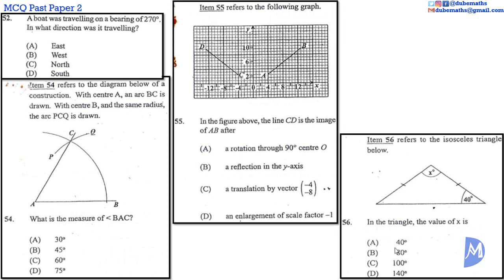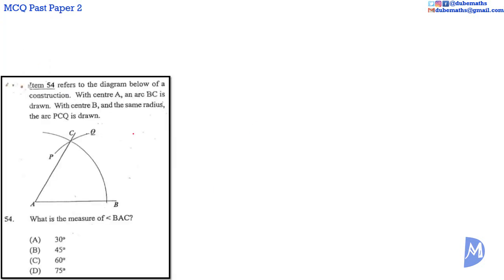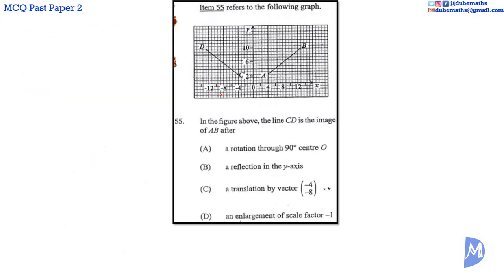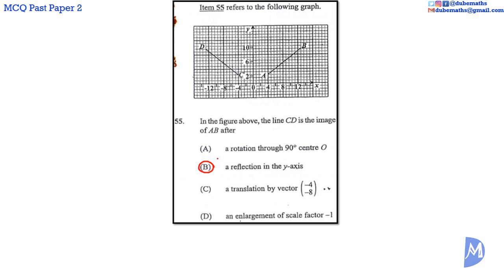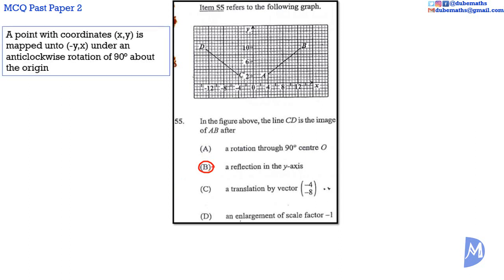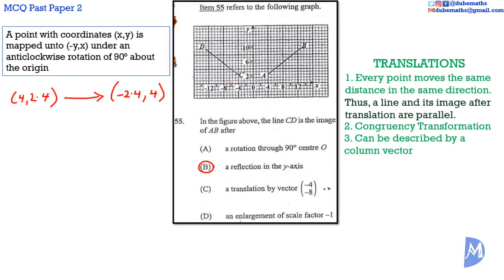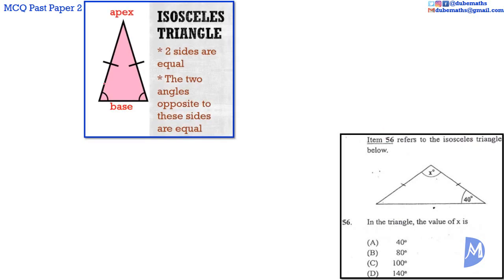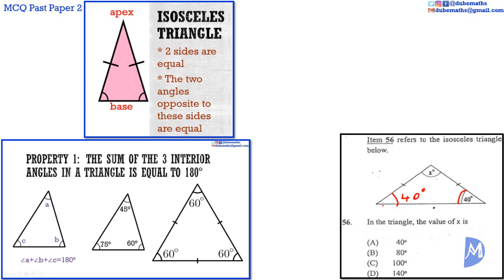52,54,55&56 | Geometry and Trigonometry | Multiple Choice 2 | CXC CSEC Mathematics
Multiple Choice 2 – In this CXC CSEC Mathematics Multiple Choice Examination, questions 52, 54, 55 and 56 are based on the topic Geometry and Trigonometry.

1. explain concepts relating to geometry;
2. identify the type(s) of symmetry possessed by a given plane figure;
3. solve geometric problems using properties of:
4. solve geometric problems using properties of circles and circle theorems;
b. Determining and justifying angles using the circle theorems:
5. use Pythagoras’ theorem to solve problems;
6. define the trigonometric ratios of acute angles in a right triangle;
a. Sine, Cosine, Tangent.
7. relate objects in the physical world to geometric objects;
a. Angle of elevation, angle of depression, bearing.
8. apply the trigonometric ratios to solve problems;
a. Spatial geometry and scale drawing, angles of elevation and depression.
9. use the sine and cosine rules to solve problems involving triangles; and,
10. solve problems involving bearings.
a. Relative position of two points given the bearing of one point with respect to the other; bearing of one point relative to another point given the position of the points. Bearings written in 3-digit format, for example 060°.
11. represent translations in a plane using vectors;
a. Column matrix notation
12. determine and represent the location of the image of an object under a transformation and an object given the image under a transformation;
a. Translation in the plane.
b. Reflection in a line in that plane.
c. Rotation about a point (the centre of rotation) in that plane.
d. Enlargement in the plane.
13. state the relationship between an object and its image in the plane under geometric transformations;
a. Orientation, similarity, congruency.
14. describe a transformation given an object and its image;
a. Translation: vector notation.
b. Reflection: mirror line/ axis of symmetry.
c. Rotation: centre of rotation, angle of rotation, direction of rotation.
d. Enlargement: centre, scale factor 𝑘
15. locate the image of an object under a combination of transformations;  Combination of any two of :
a. enlargement;
b. translation;
c. rotation; and,
d. reflection.
16. draw and measure angles and line segments accurately using appropriate instruments;
17. construct lines, angles, and polygons using appropriate instruments;
a. Parallel and perpendicular lines.
b. Bisecting line segments and angles.
c. Constructing a line perpendicular to another line, L, from a point that is not on the line, L.
d. Triangles, quadrilaterals, regular and irregular polygons.
e. Angles include 30°, 45°, 60°, 90°, 120° and their combinations.